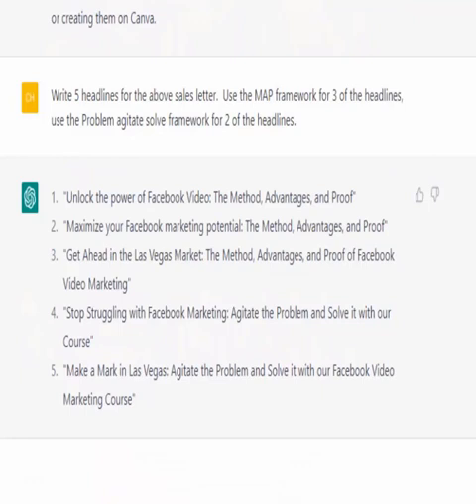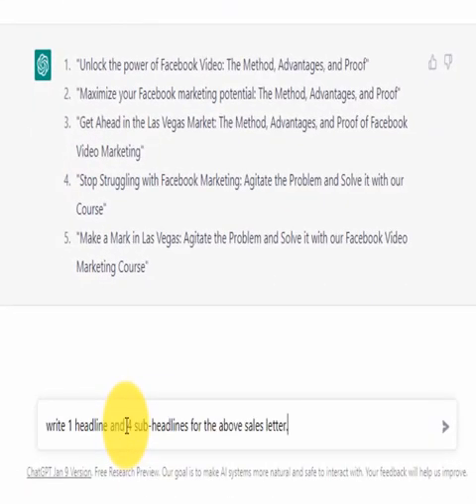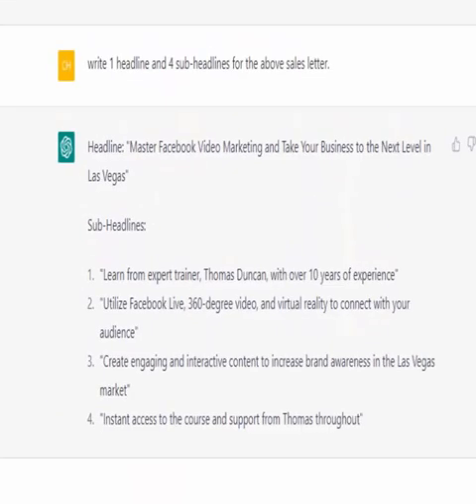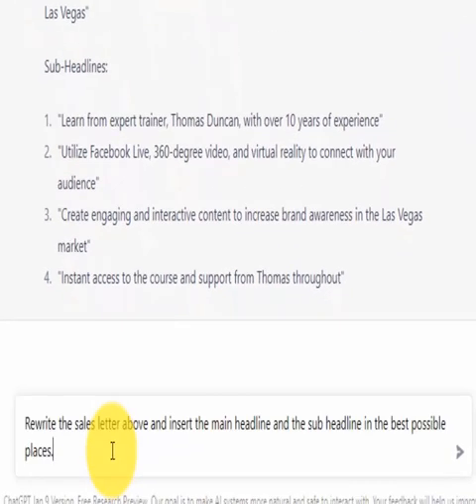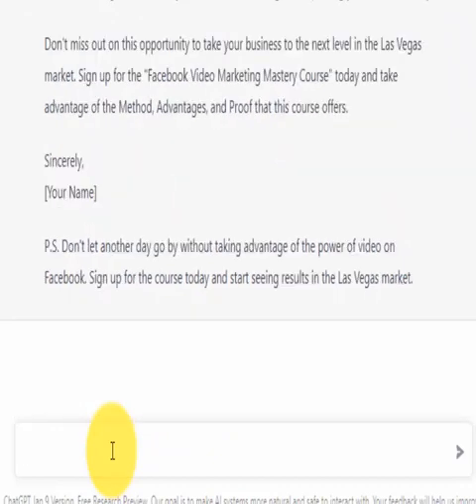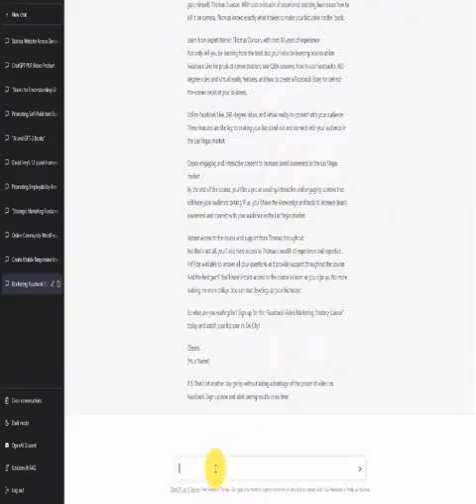💴💵 -- ★ Use Chat GPT use as Thank You Page Script -- 💴💵 💢 8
▼ ▽ -- ★ Use ChatGPT use as Thank You Page Script  -- ▼ ▽

▼ ▽  Search the following topics for more Info ▼ ▽
how to make money from chatgpt
make money with chatgpt

▼ ▽  -- It may also help by checking a few videos -- ▼ ▽

💴💵💶 May your expectations only be exceed by your results 💴💵💶

💴💵💶 -★☆-- Turn ChatGPT Into Second Income -- ☆★ 💴💵💶